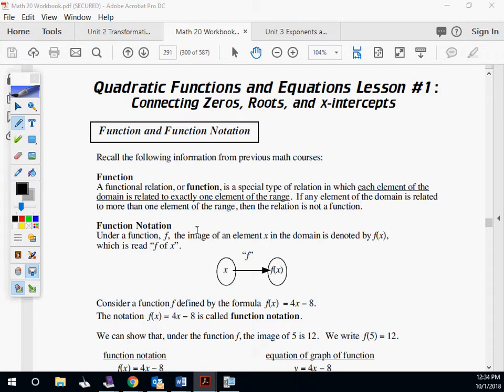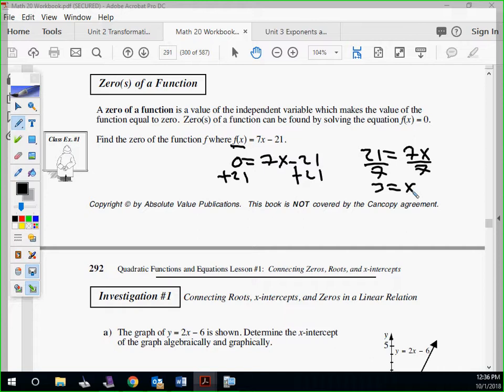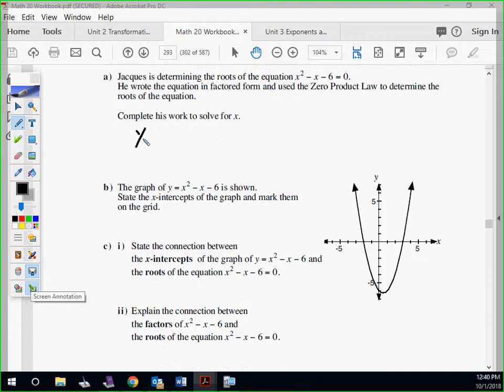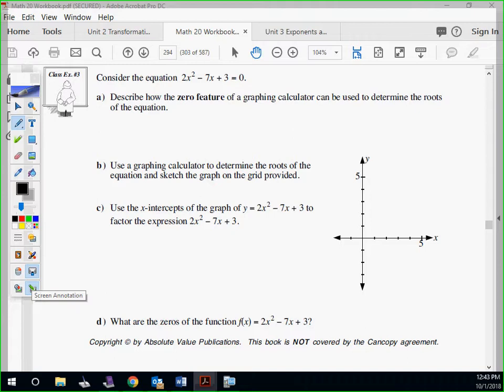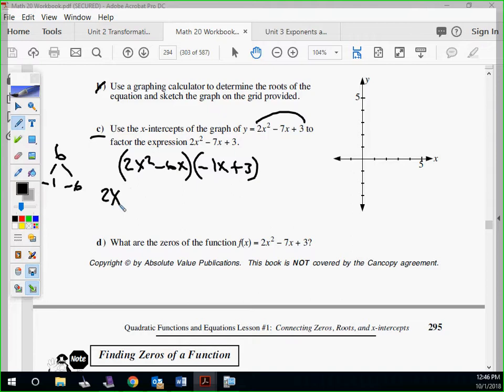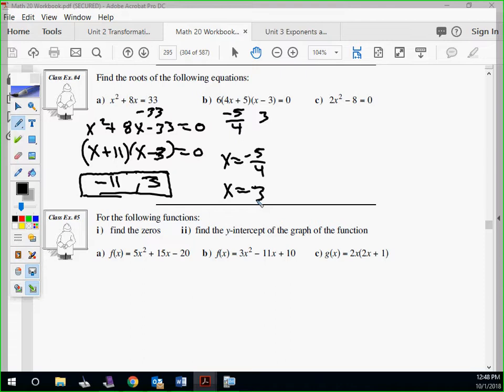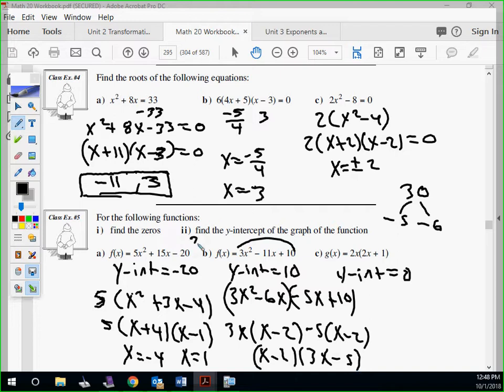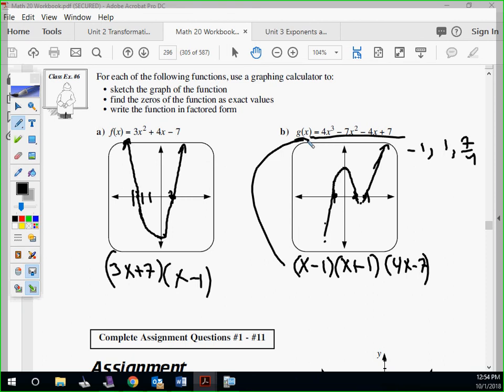S2 Chapter 1 Lesson 1- Connecting Zeros, Roots, and X-intercepts M20